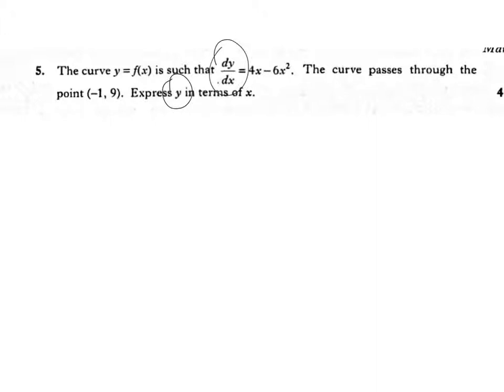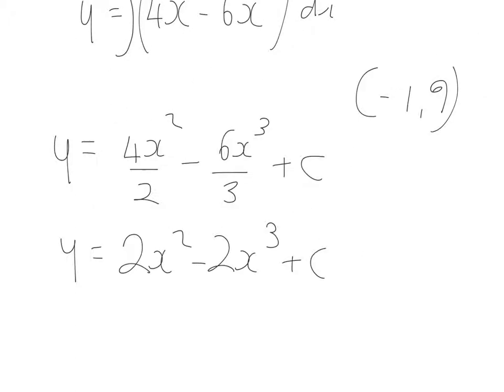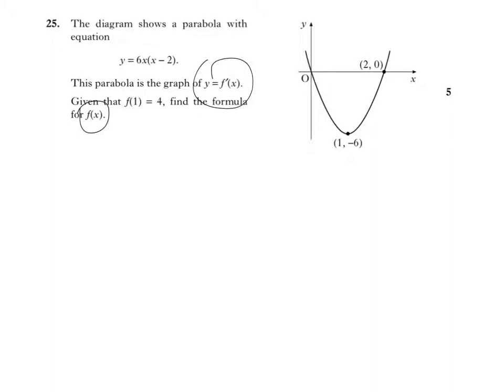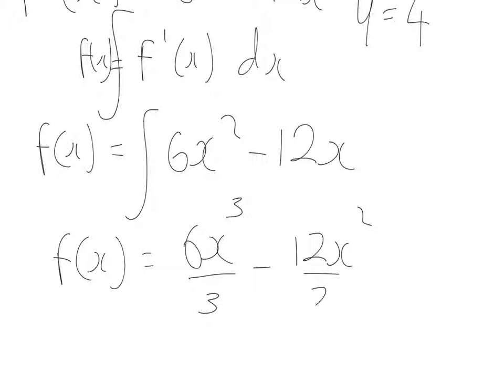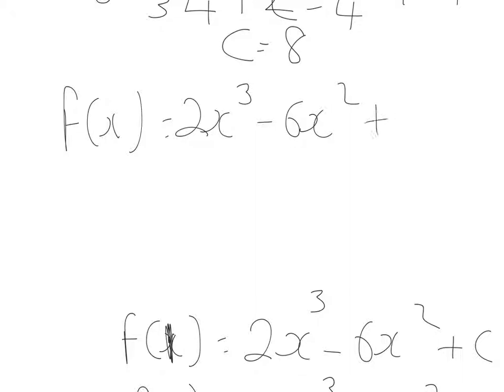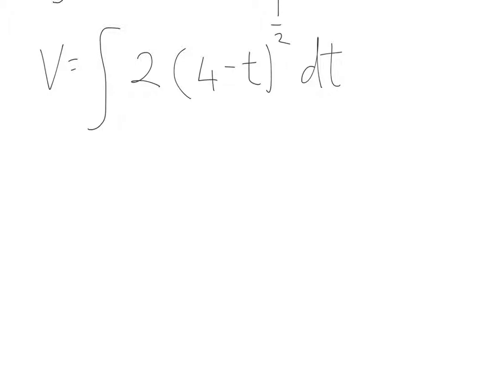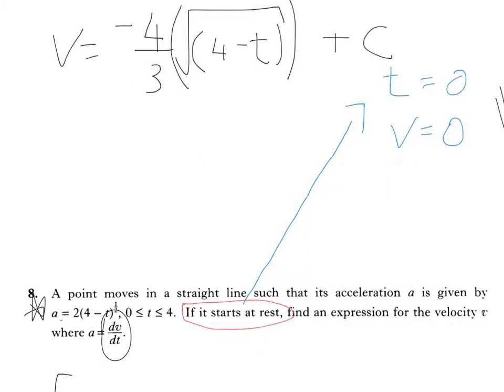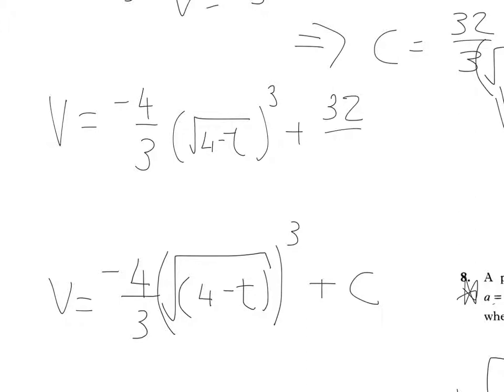h section 11 part 2